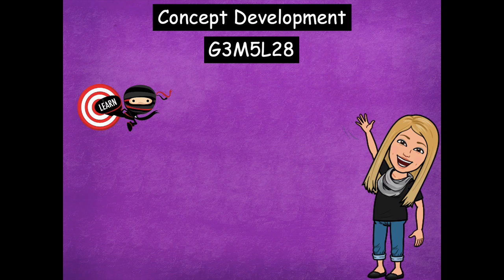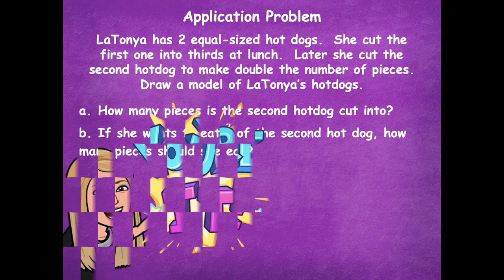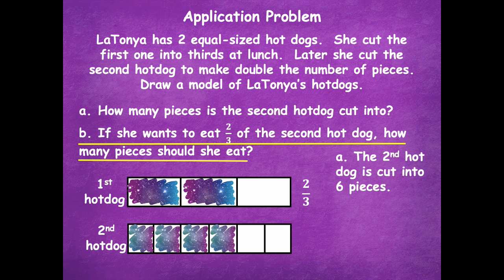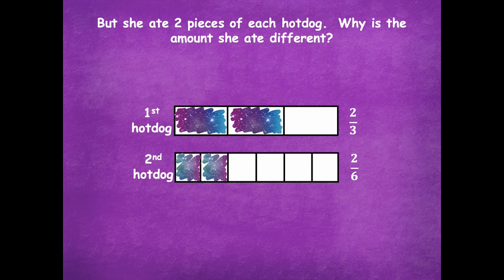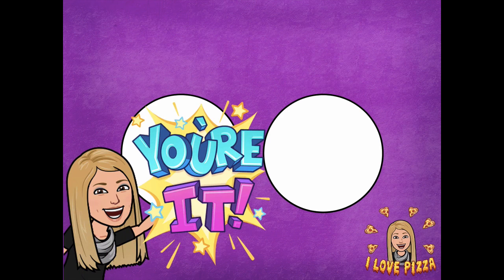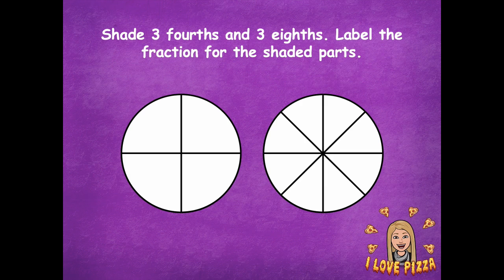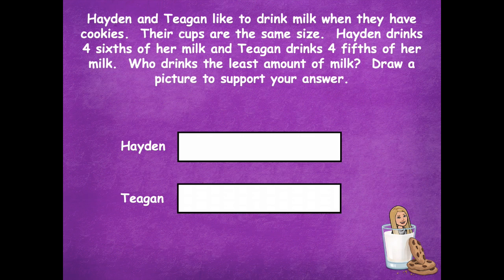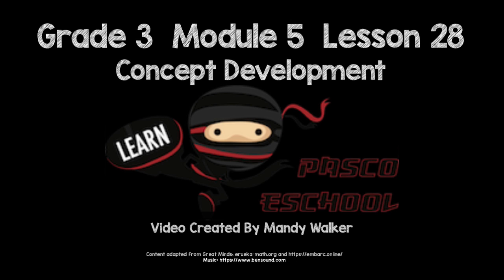Grade 3 Module 5 Lesson 28 Concept Development